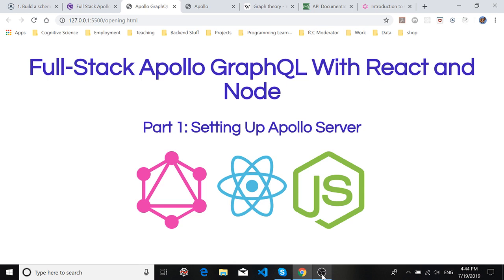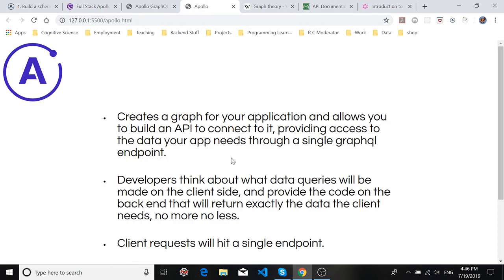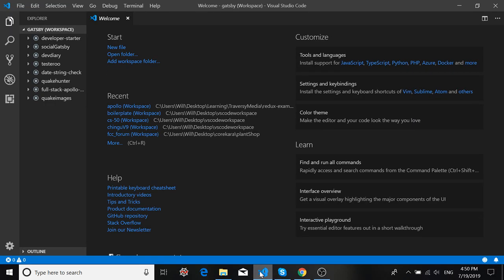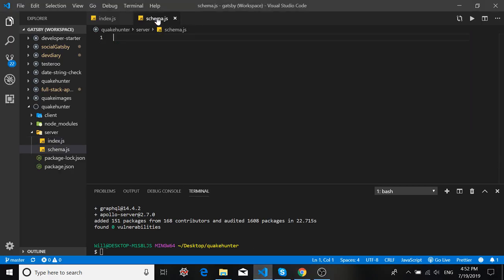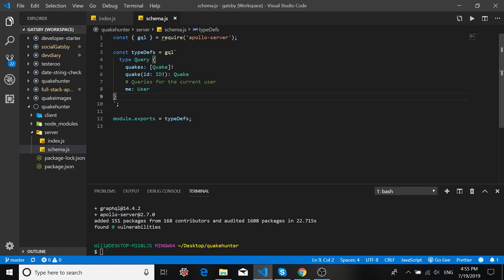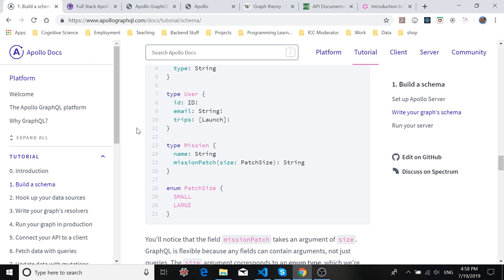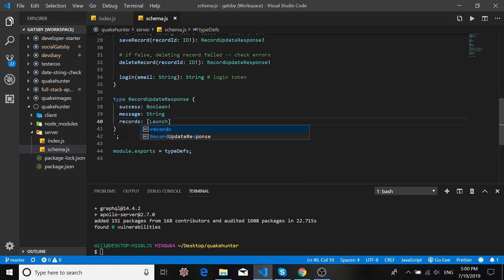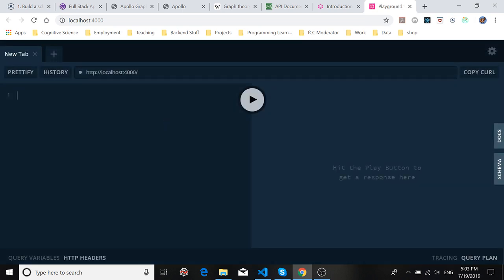Full-Stack Apollo GraphQL With React and Node: Part 1 - Apollo Server Setup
NOTE: New 2021 version of full-stack GraphQL tutorial in progress. This time, we're using an actual database (Postgres), a super-modern ORM just out of beta (Prisma 2) and TypeScript of course.

This is the first in a series of videos that make up a tutorial on how to build a full-stack Apollo GraphQL application with React and Node. In this video, we learn a little about how Apollo Server works and set up our GraphQL server.